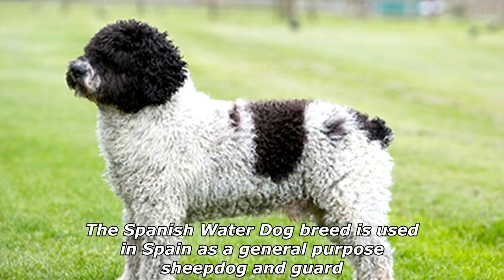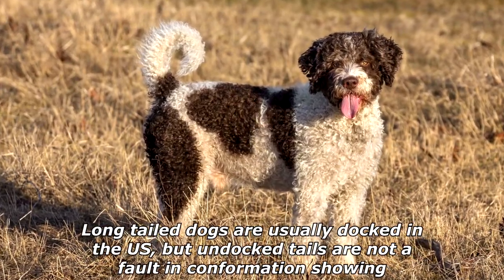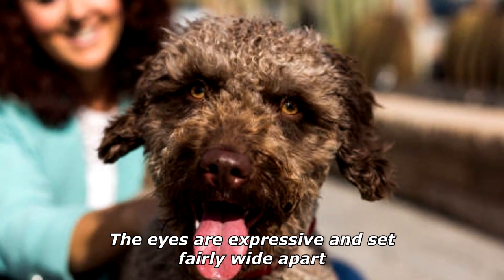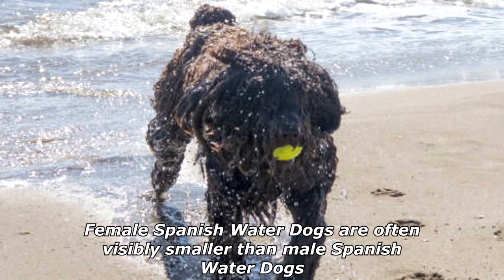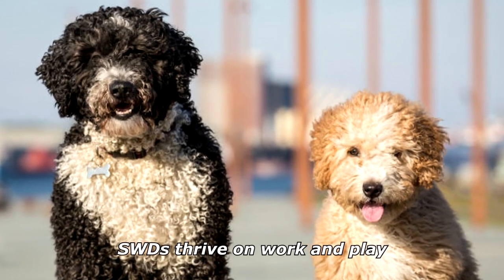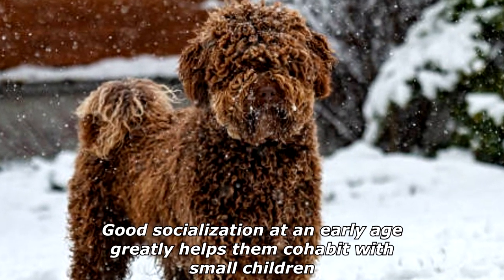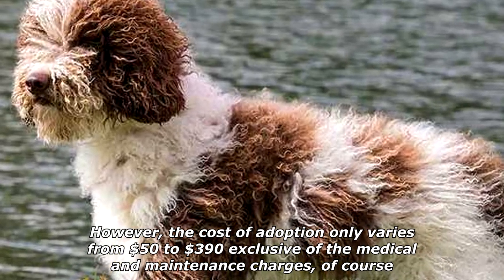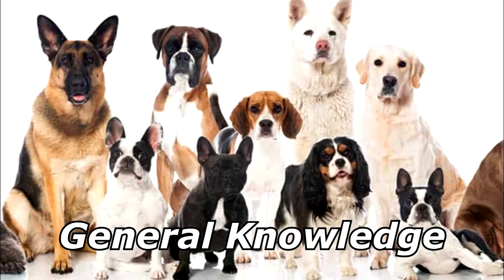Quick Dog Facts About The Spanish Water Dog!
In today's video we're gonna see some quick dog facts about the spanish water dog.